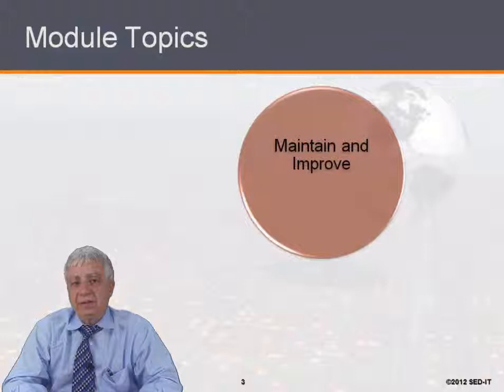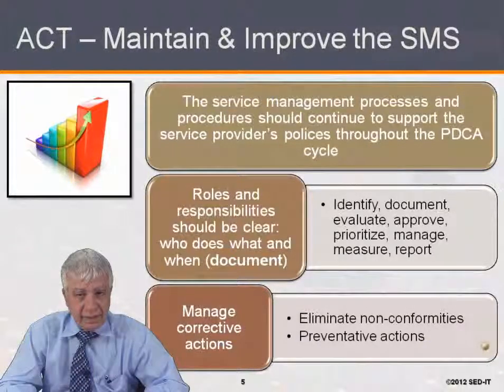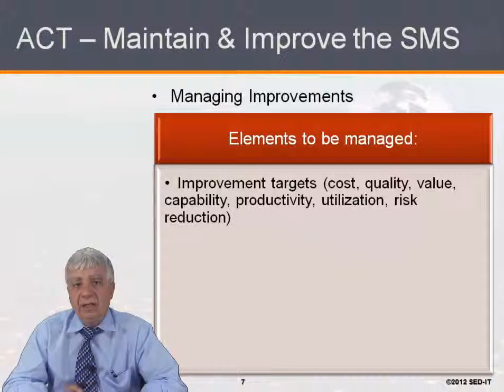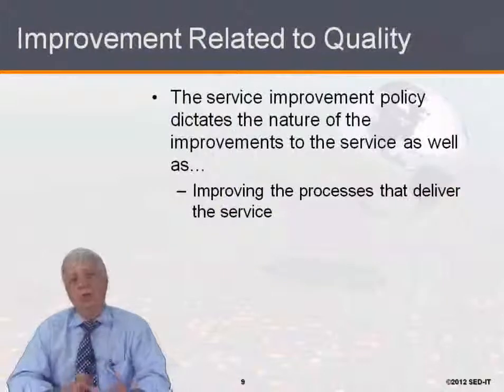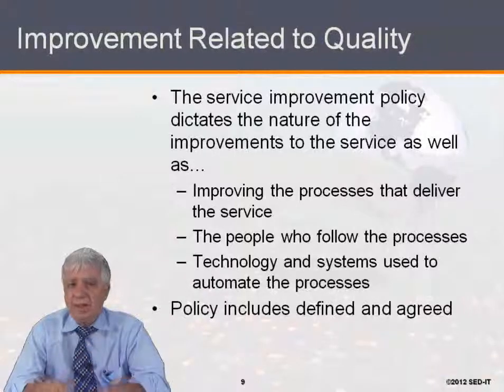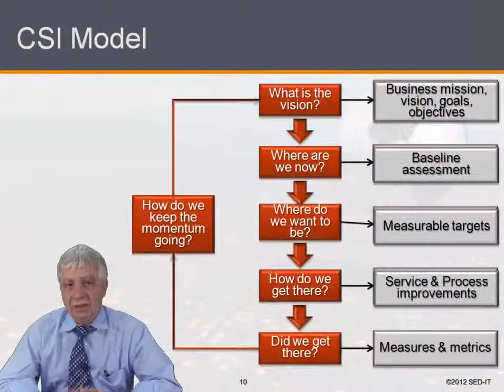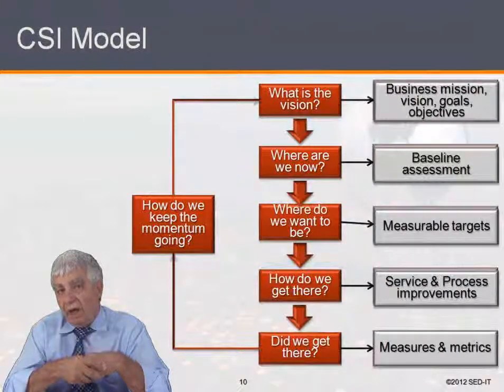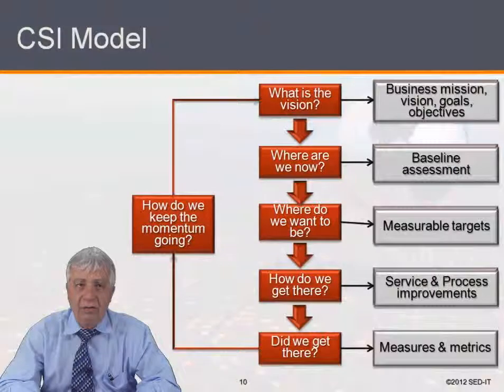Learn about Continual Improvement from GogoTraining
In this video from ISO/IEC 20000: IT Service Management Associate from GogoTraining, you will learn how to maintain and improve, all about the improvement model and how improvement related to quality.